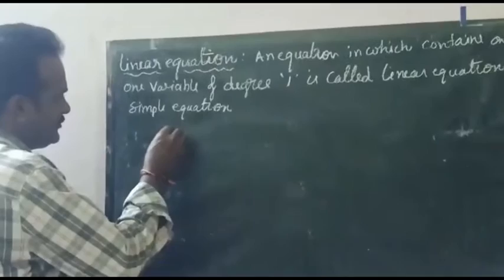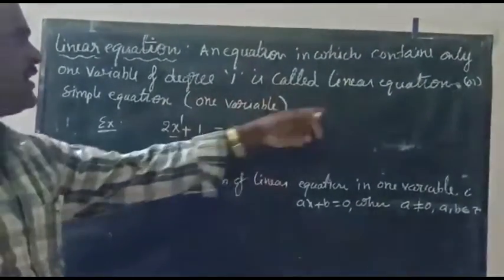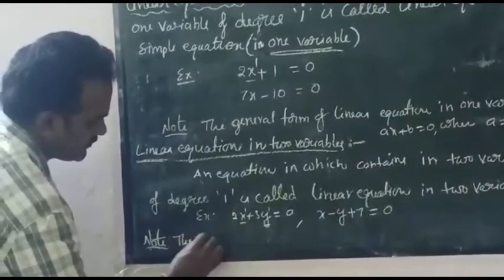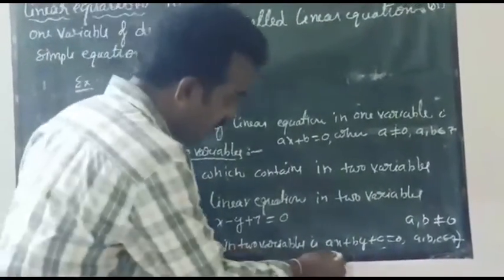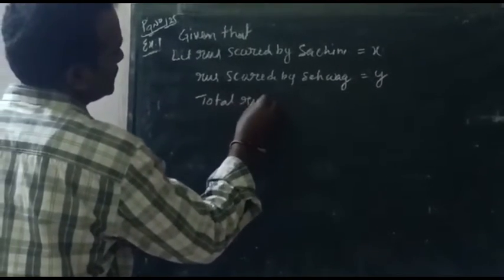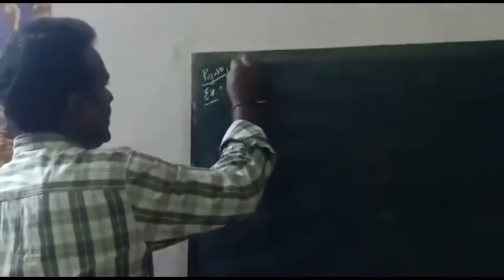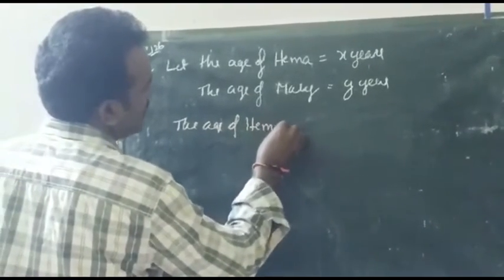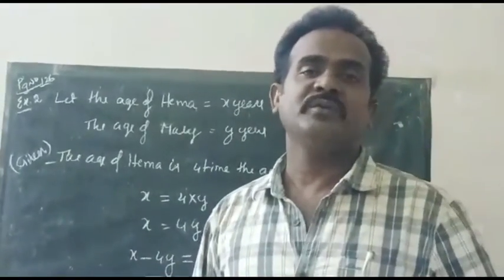9th Maths 26nov